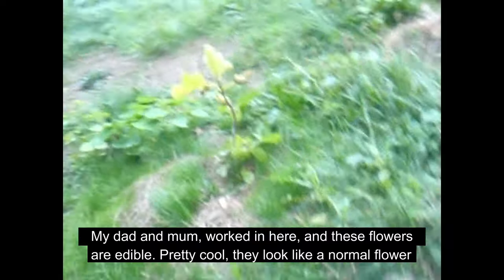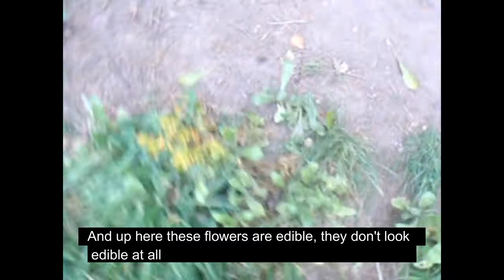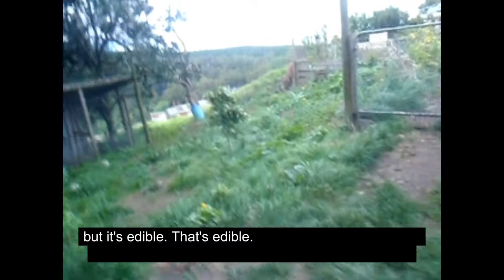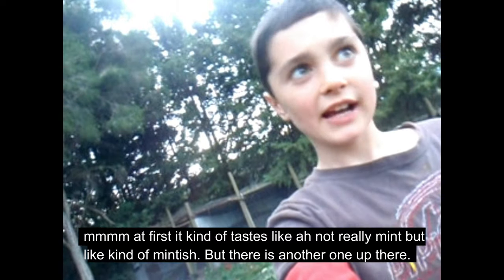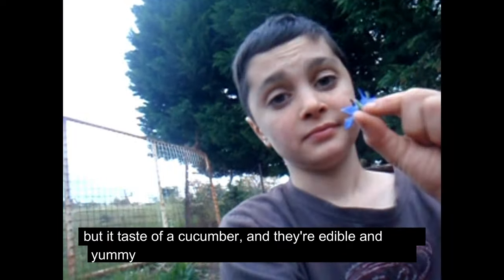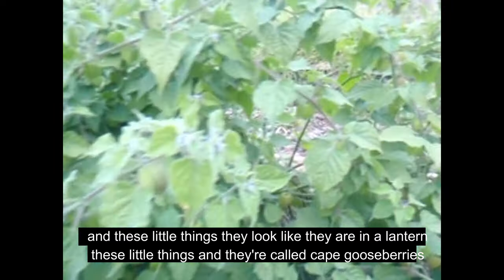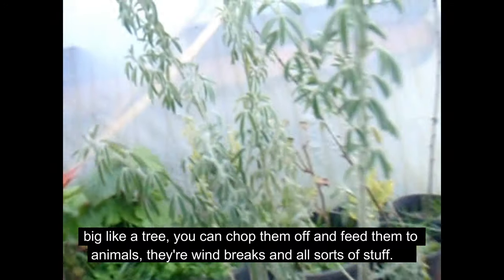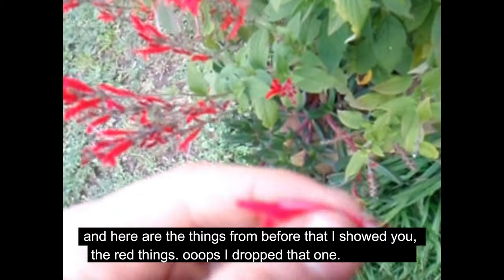A 9 Year Olds Tour Of An Edible Garden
Today as I was working on my design I need to complete as a requirement for my PDC I asked my oldest son to go play outside so I could have some quiet space. What I didn't know was that he took his camera and started filming around the farm. One of the videos he took was of a small unruly section of our edible garden. This section was once part of the chicken run, but they have now been moved and we have started to plant this area our with some of our excess plant. I had no idea how much he has absorbed just by being with us in the garden.

Living The Dream Homestead On Facebook

Living The Dream Homestead On Instagram

Living The Dream Homestead Blog

REED - Live Naturally Online Store (Australia Only Shipping)